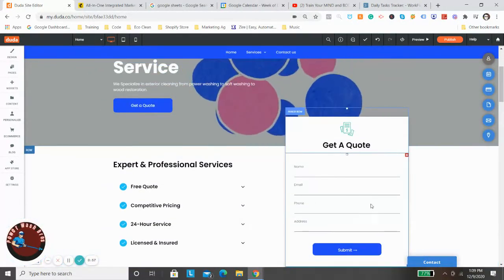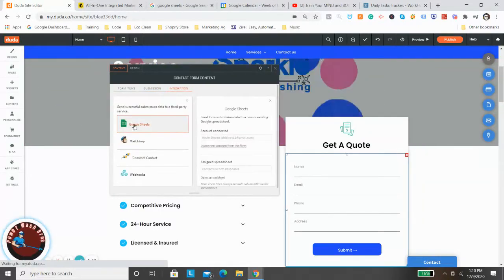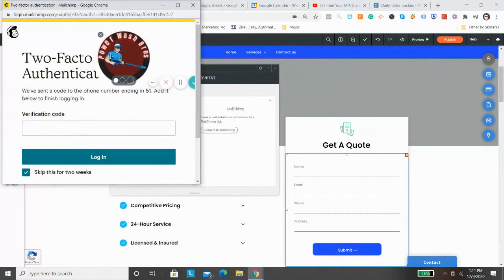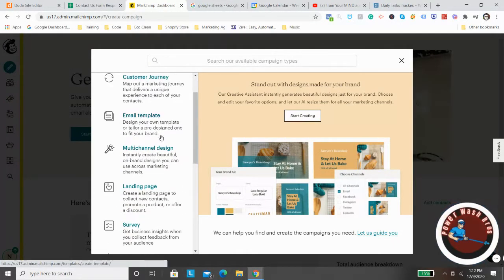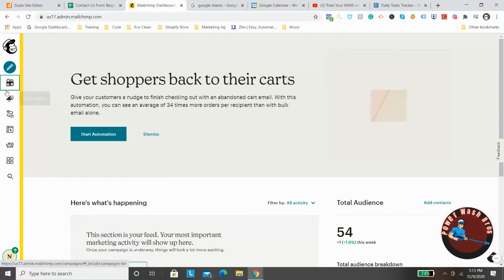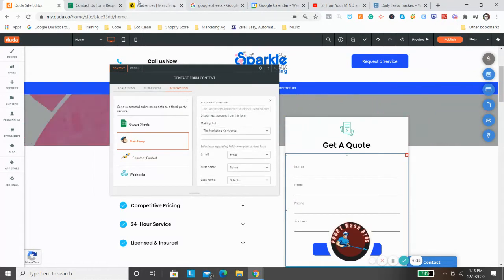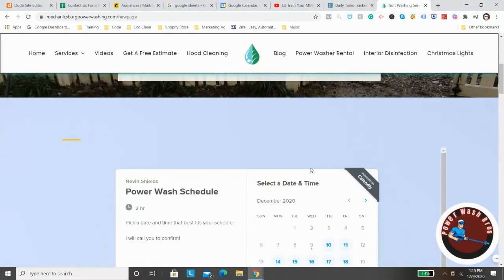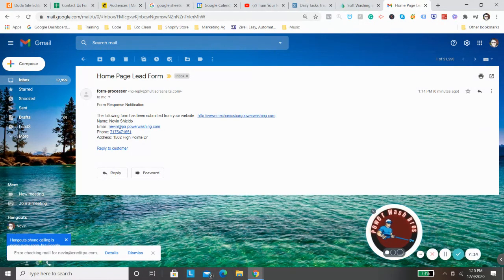How To Collect Leads From Your Power Wash Website And Automatically Send Them A Follow Up Email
Get a website deisnged for free and only pay for it if you like it: